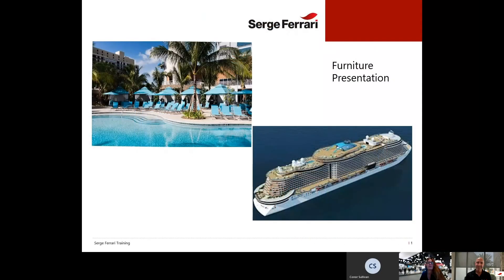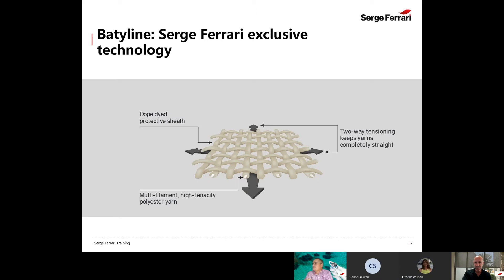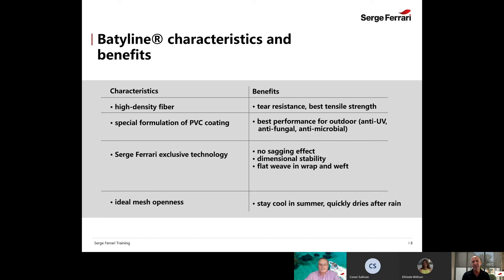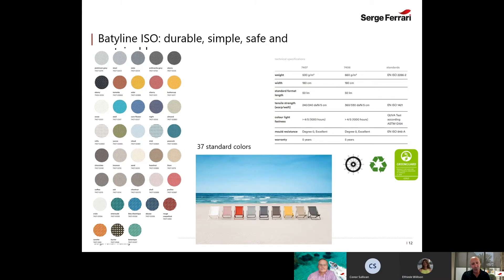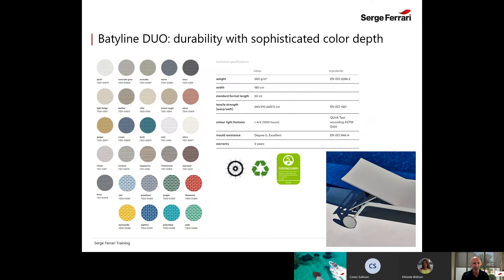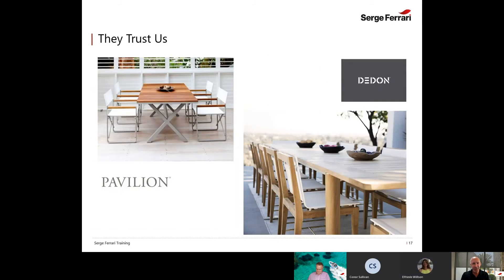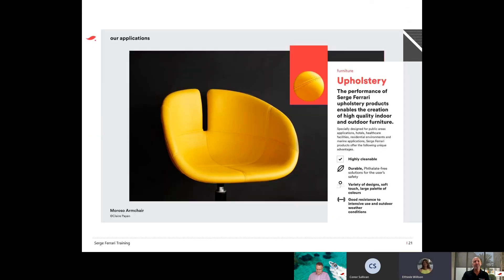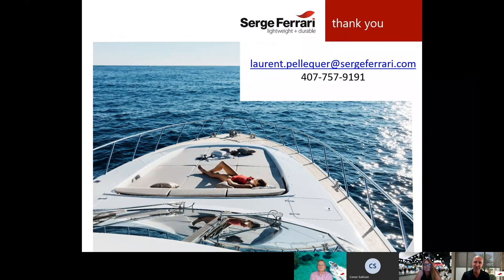2020 IFAI EXPO Presenter's Series- Growing Your Business with Serge Ferrari Sling and Upholstery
This presentation was recorded at 2020's IFAI Virtual Expo, the United States' largest annual show for industrial fabrics.
In this presentation, Laurent Pellequer, Serge Ferrari North America's Market Development  Manager for Furniture and Hospitality, gives a brief overview of the sling and upholstery ranges available from Serge Ferrari and their many benefits to companies looking to expand their business.